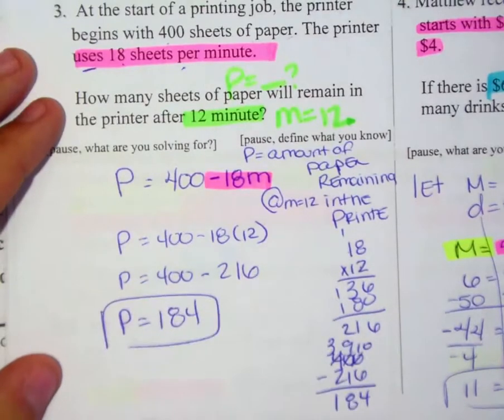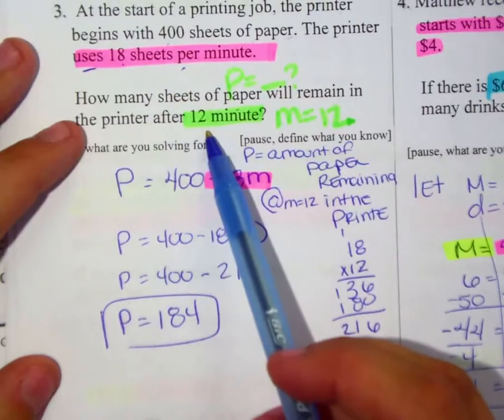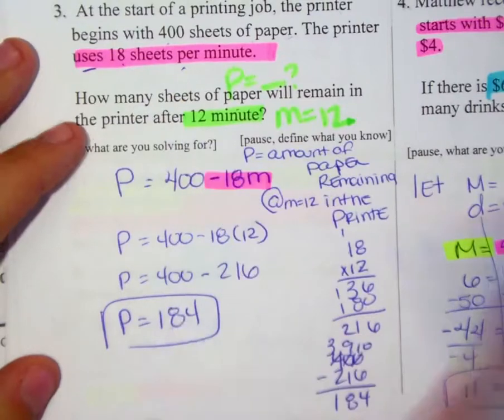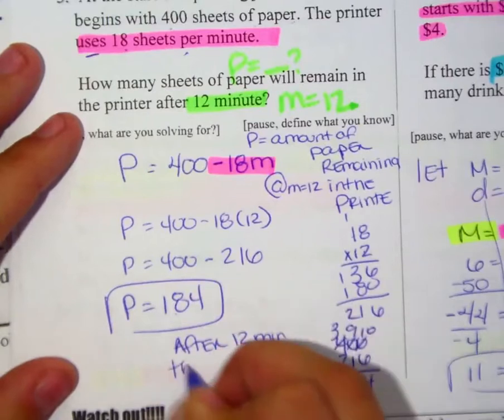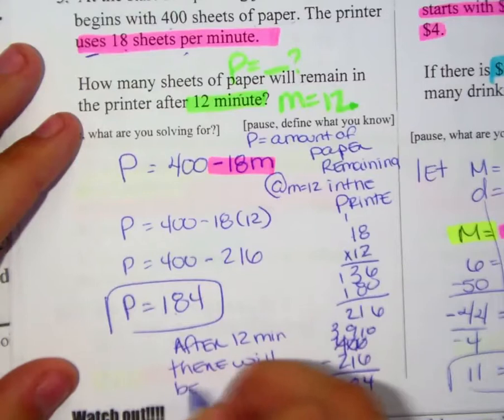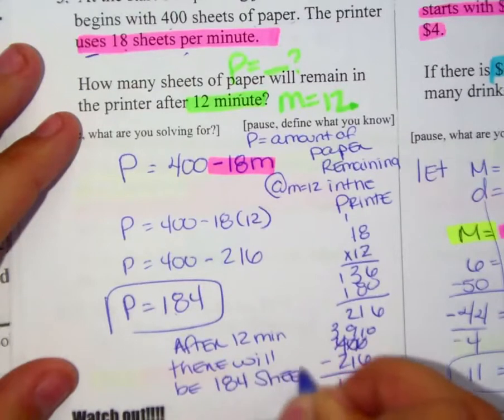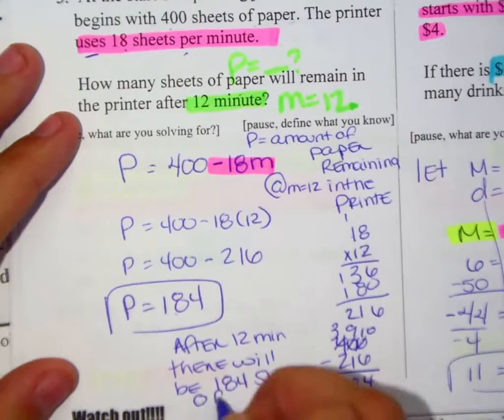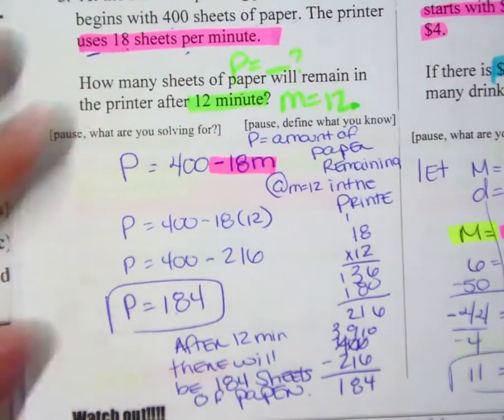Unit 2 07 Solving Real World Problems pt2